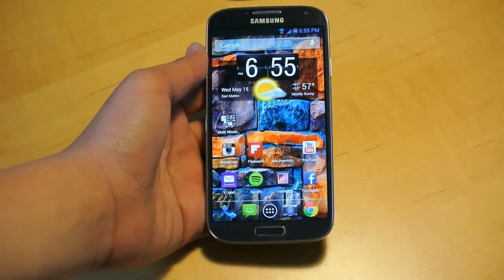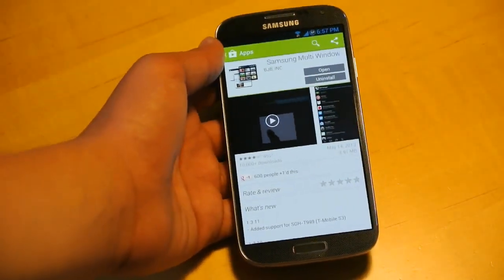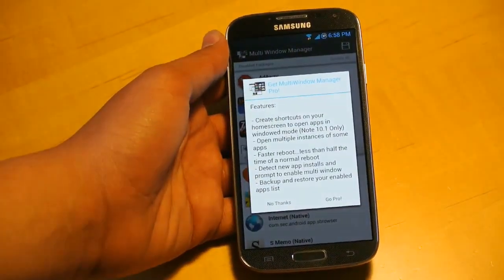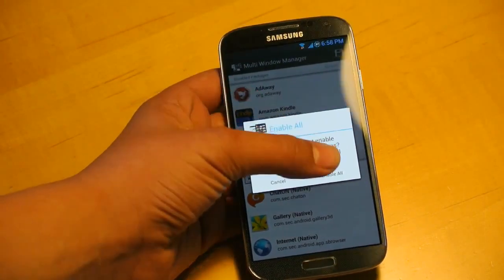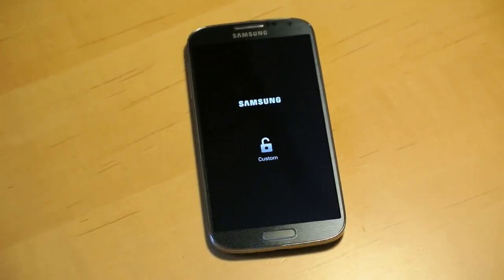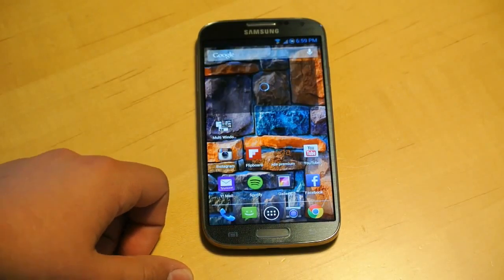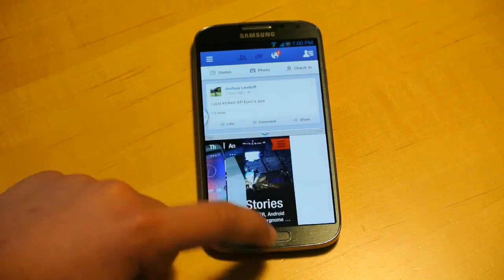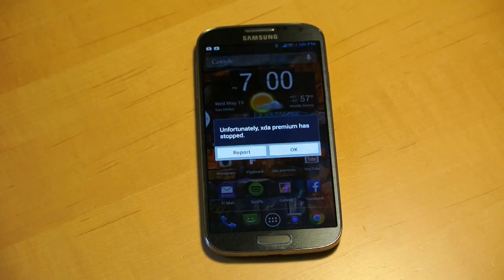教程: 如何把所有程式加進多任務窗口當中 GALAXY S4 S3 MUST SEE!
3分鐘教程： 如何把所有程式加進多任務窗口當中